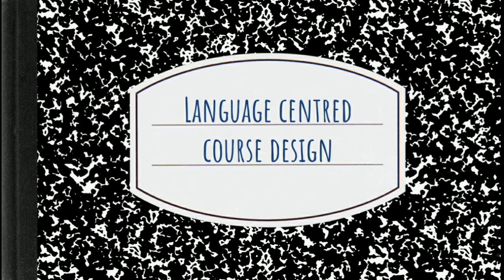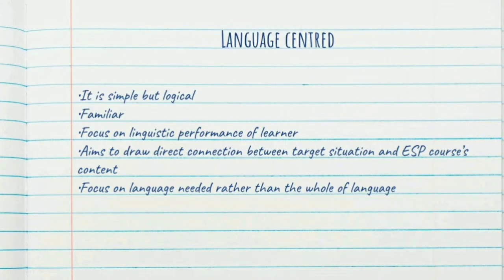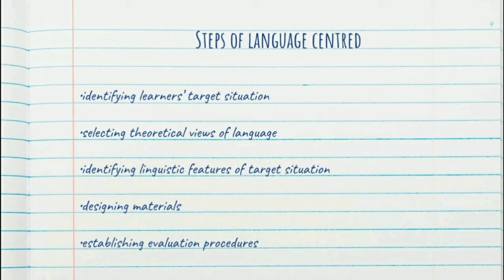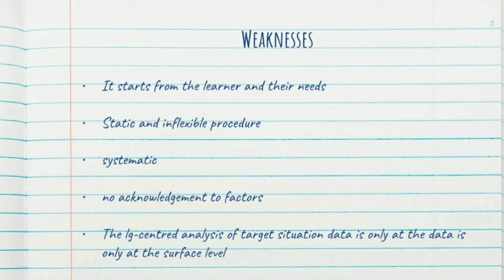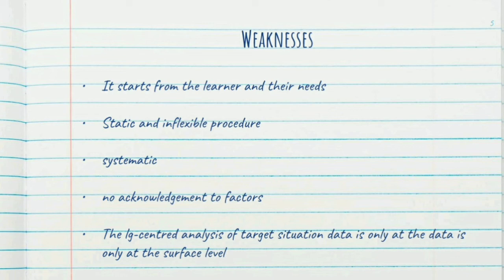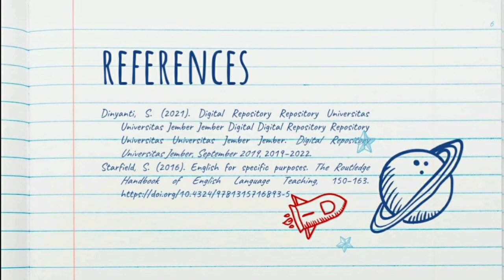Language Centred Course Design || ESP Course Design B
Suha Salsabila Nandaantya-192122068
ESP Course Design B